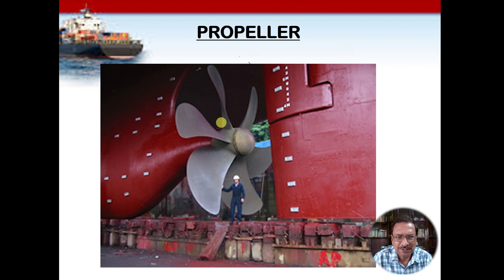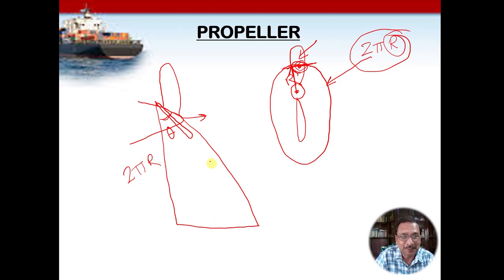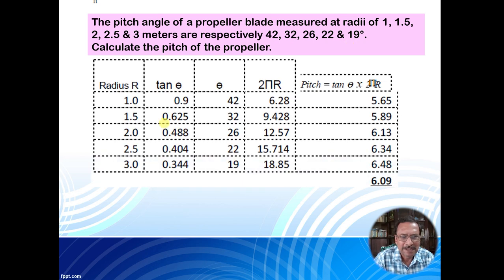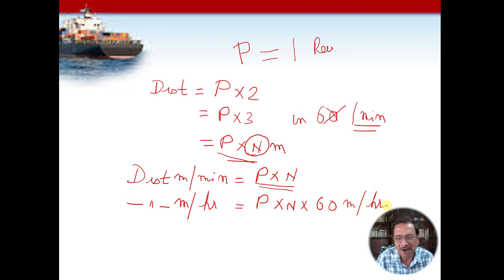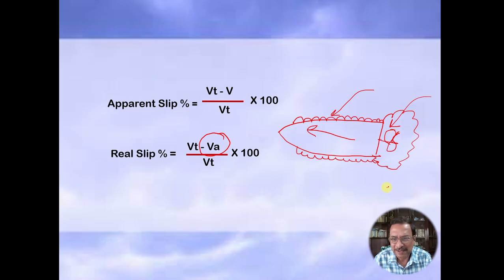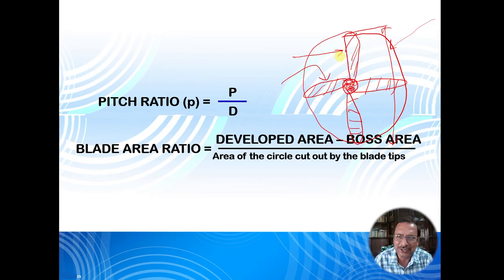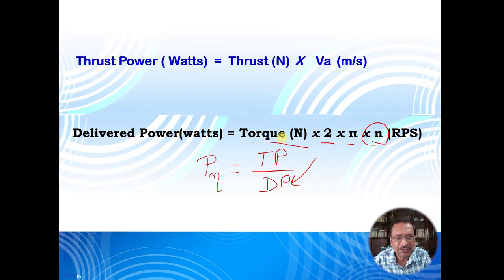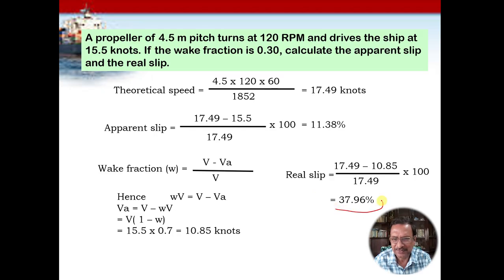Ship's Propeller Numericals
Learn how to solve numericals on propeller - explained in very simple terms; easy to understand.